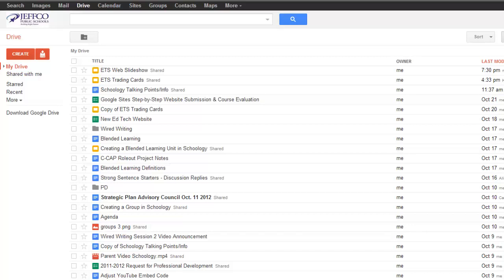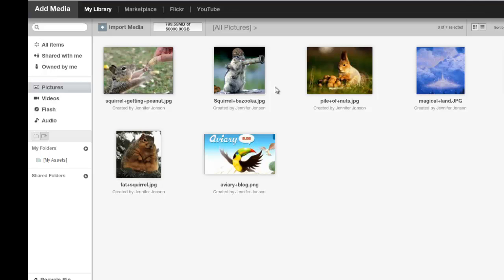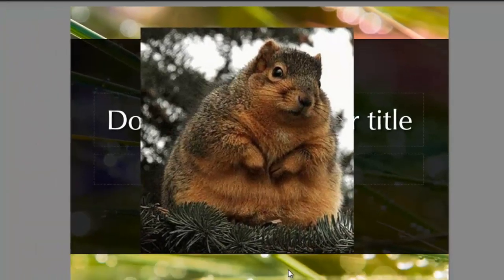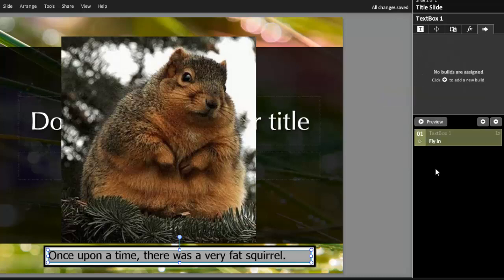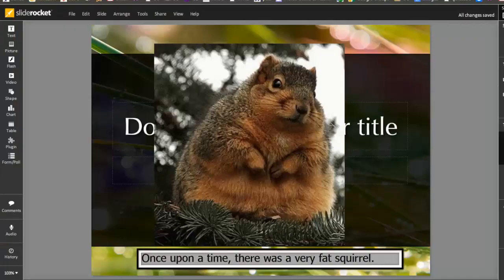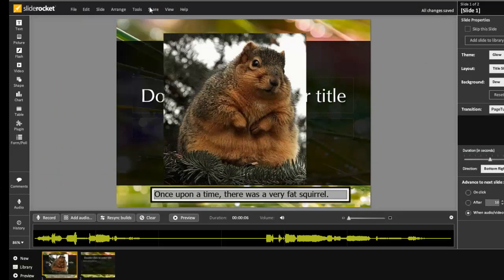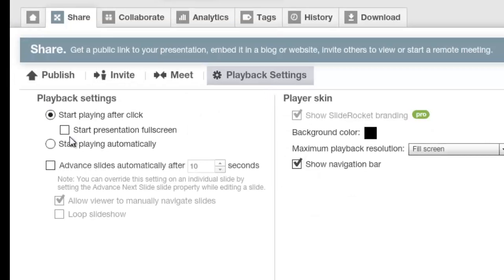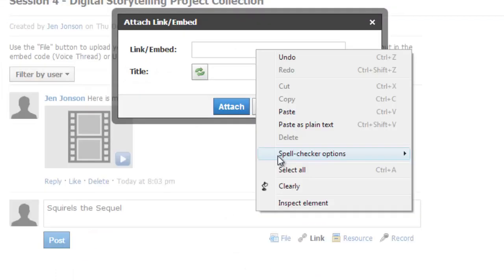Using SlideRocket for Digital Storytelling